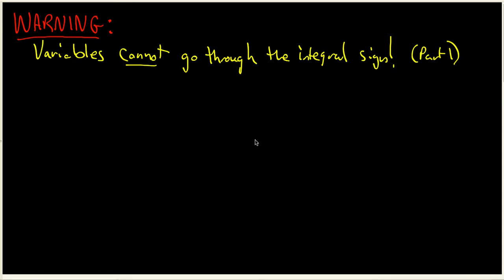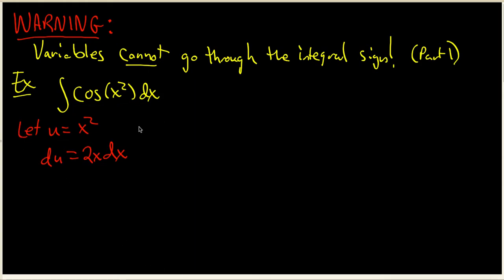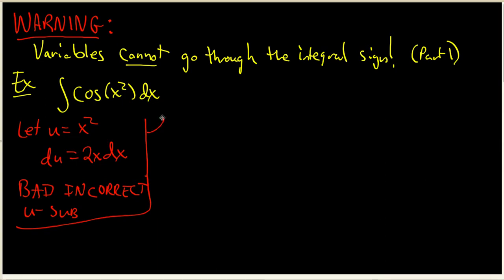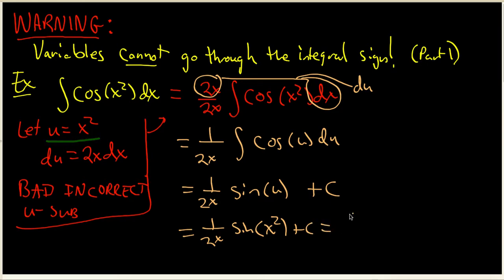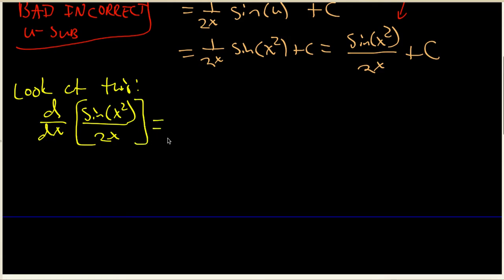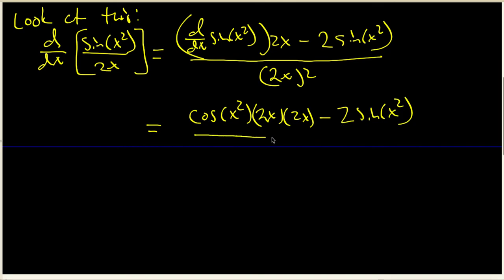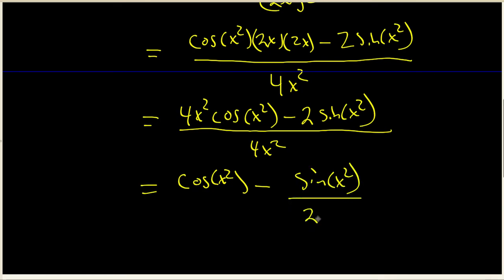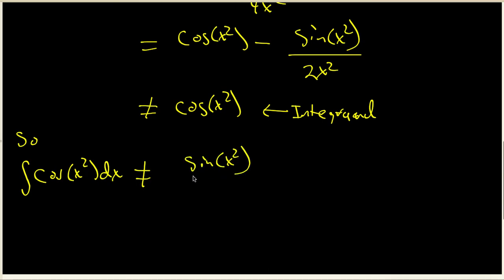33 Variables CANNOT go through the integral sign part 1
This video shows why one common mistake calculus students make when doing u-substitution is incorrect.